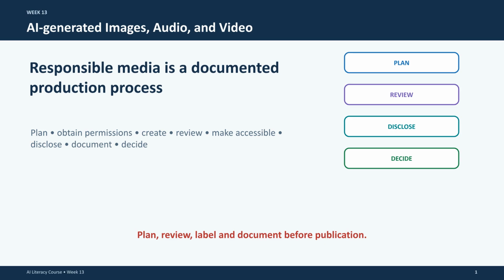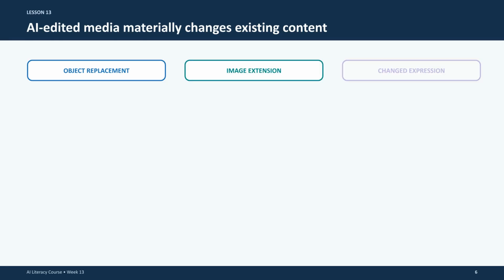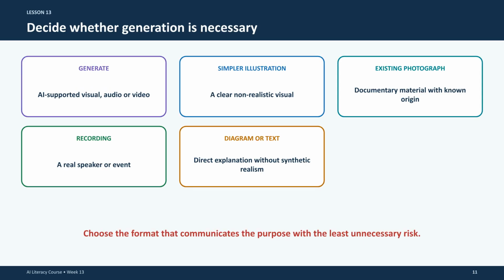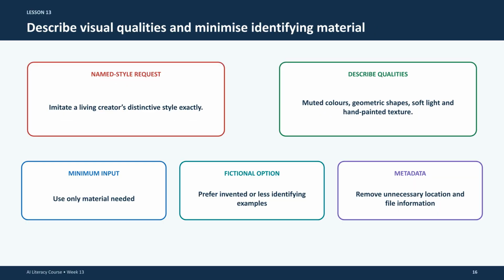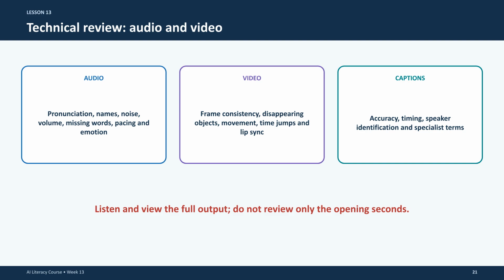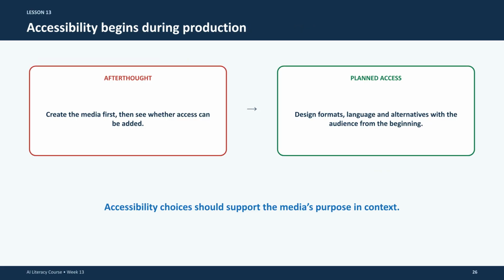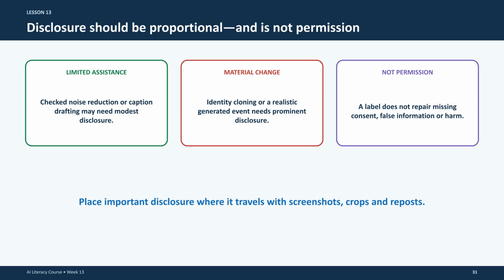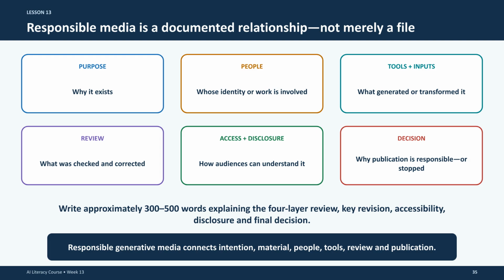AI-generated Images, Audio, and Video | AI Literacy Course Lesson 13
Welcome to Lesson 13 of the open-access AI Literacy Course.

In this lesson, we learn how to plan, review, label, document, and decide responsibly when using AI-generated images, audio, video, animation, and mixed media.

The central rule is simple: responsible generative media is planned, reviewed, labelled, and documented before publication.

This lesson covers:
- Generative media as a full production chain
- Purpose and audience briefs
- The difference between illustration and documentation
- Identity, likeness, voice, and consent
- Copyright, licences, inputs, and platform terms
- Prompting as direction, not factual truth
- Technical review of artefacts, text, sequence, and audio
- Bias and representation review
- Meaningful disclosure at point of use
- Captions, transcripts, alt text, and accessibility
- Personal data and secure file handling
- Provenance logs and publish/revise/stop decisions

Lesson activity:
Create or plan a short AI-supported image, audio, or video prototype using permitted, non-sensitive material. Submit a brief, two versions, provenance log, rights and consent check, factual review, representation and accessibility review, final disclosure, and a 600–800 word analysis.

Responsible generative media is not merely a convincing file. It is a documented production process connecting intention, material, people, tools, review, and publication.